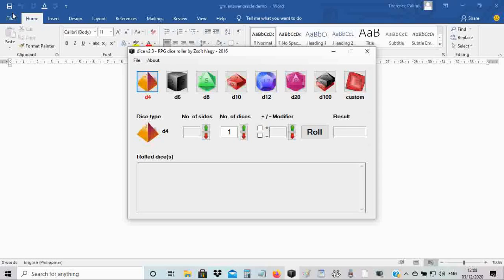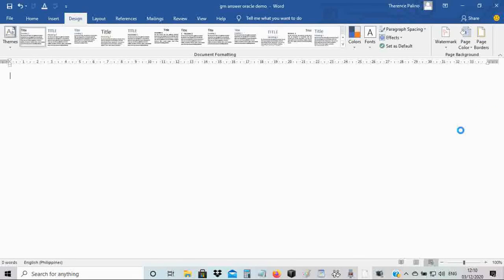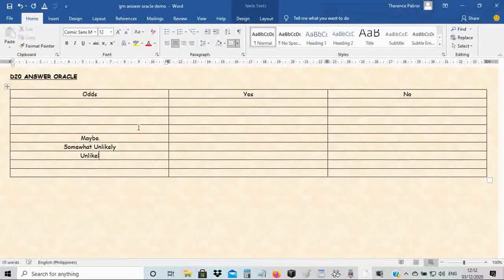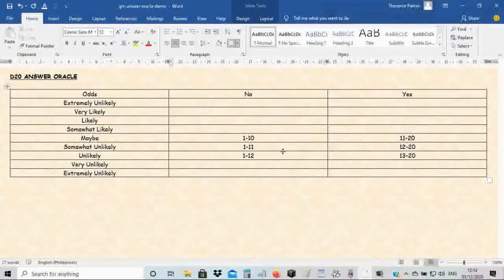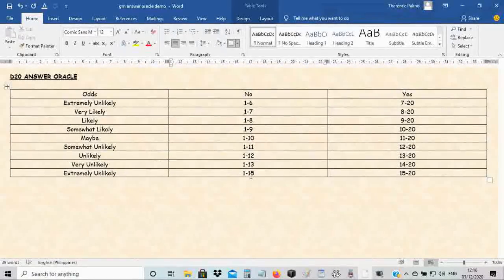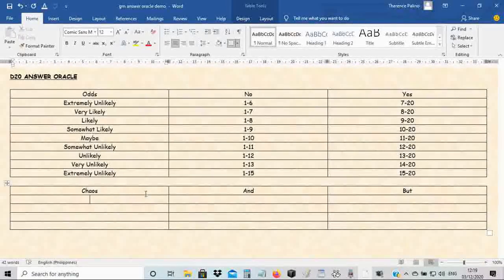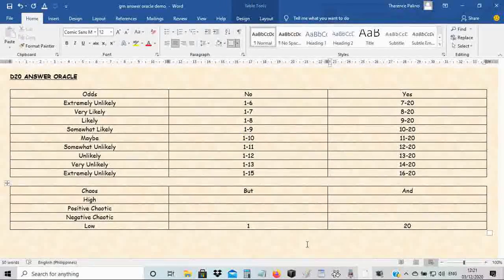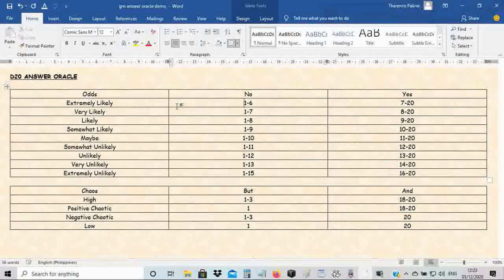How To Play Tabletop Roleplaying Games Alone: Making Your Own Answer Oracle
How to make your own Answer Oracle for your Tabletop RPG without a GM or with a LAZY GM!

Thumbnail image is Smash Up Box Art by AnggaSatriohadi on deviantART